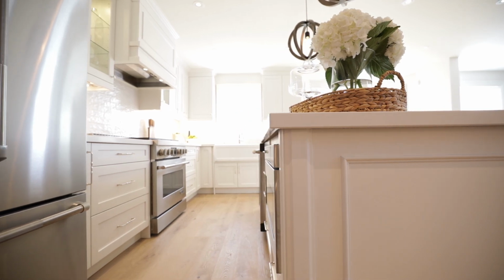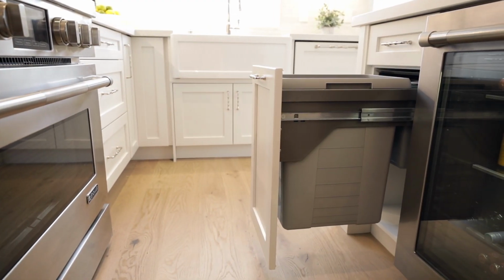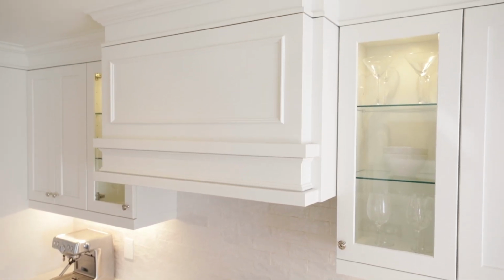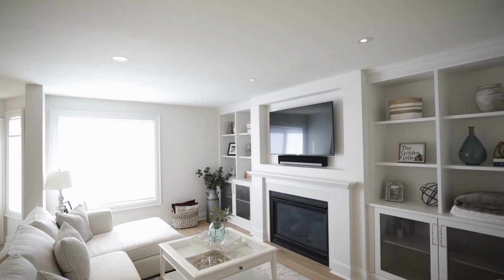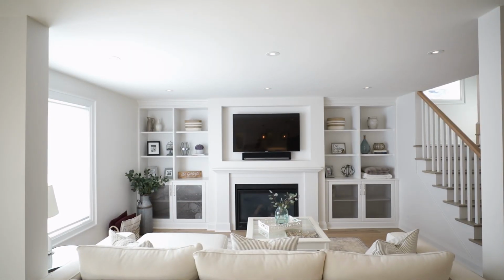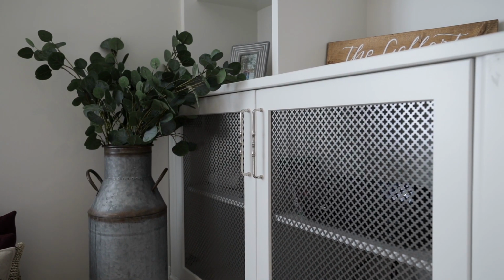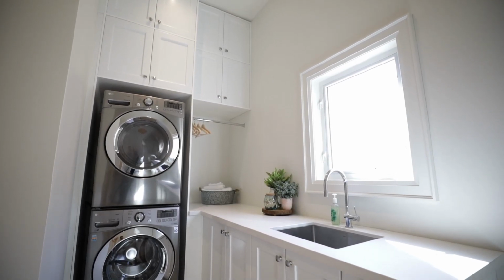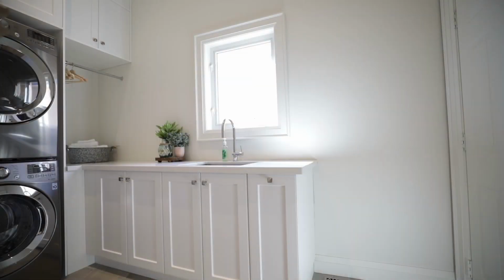Warm & Timeless Transitional AyA Kitchen Reno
AyA Kitchens helps newlyweds design an entire main level with a fresh kitchen for their brand new home. AyA's Pacifica Oyster door in an off-white finish is timeless and pairs with any décor. This transitional AyA Kitchen renovation is filled with gorgeous details, features and really creates a warm space they can call their own for years to come.